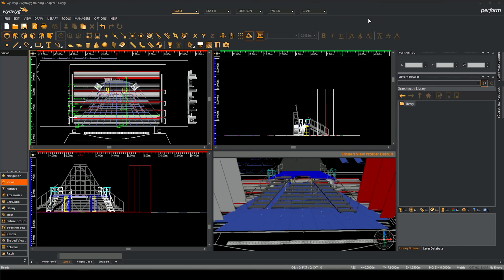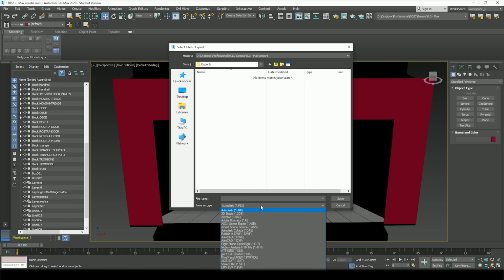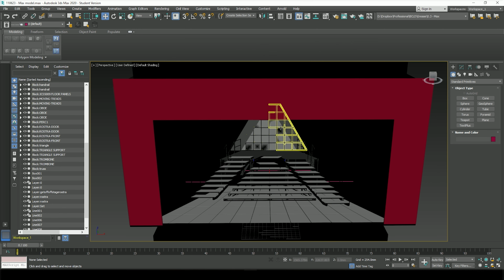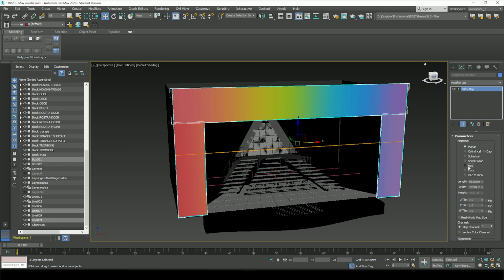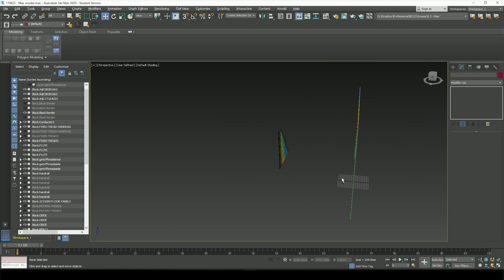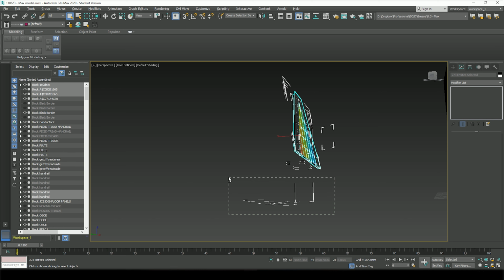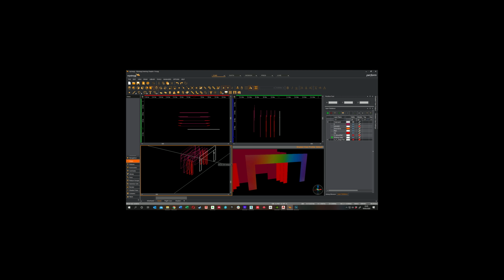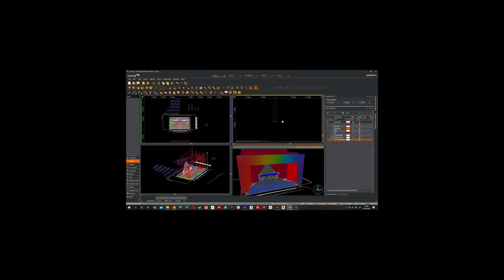Wysiwyg Training - Lesson 21 - Merging 3D Files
James Simpson takes us through visualisation software, Wysiwyg, step by step

Chapter 3 - Drawing Objects
14 Drawing in Cad Mode; views, measuring, Ortho and snapping
15 Lines, Splines and Shapes
16 Menus and Importing
17 Working in 3D
18 Advanced 3D Features
19 3D Wizards, drapes and drapes
20 Using Library Objects
21 Merging 3D files This tutorial by James Simpson teaches everything you need to know about Wysiwyg by Cast Software. We work through the software one element at a time to teach how to draw in 2D, 3D and set up and control your lighting rig for your show, production or event.